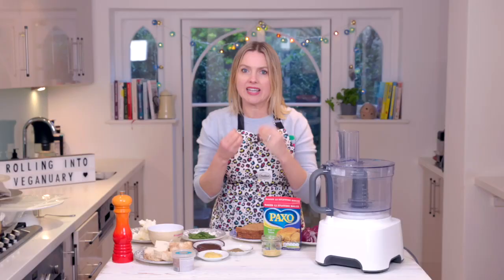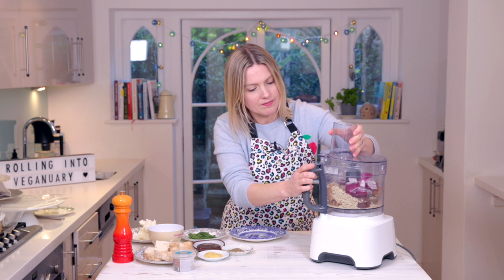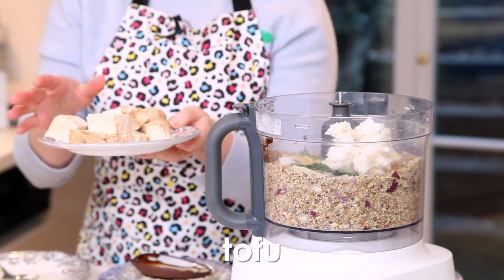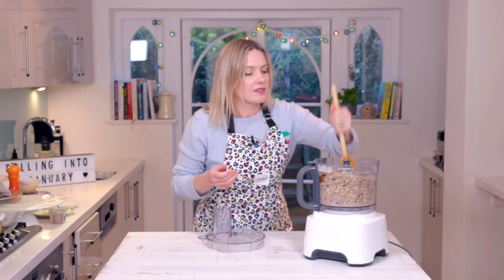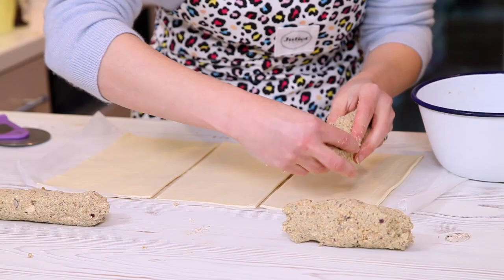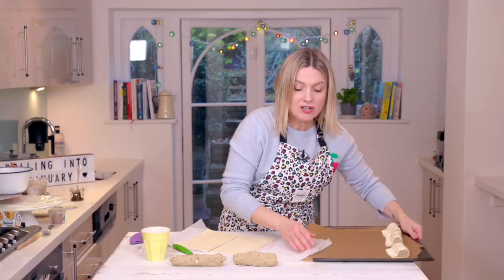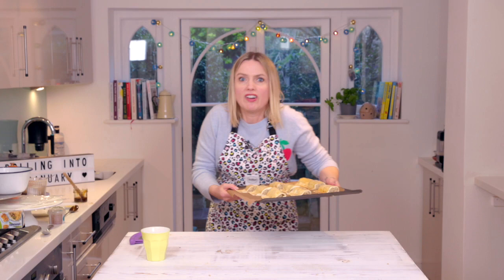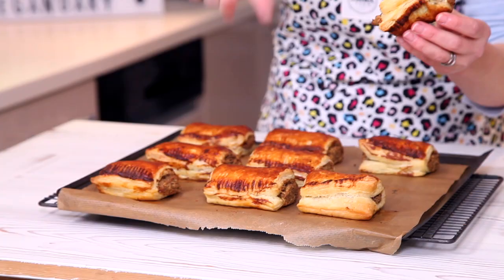HOW TO MAKE VEGAN SUASAGE ROLLS (PIGS IN BLANKETS)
These are super easy to make at home.